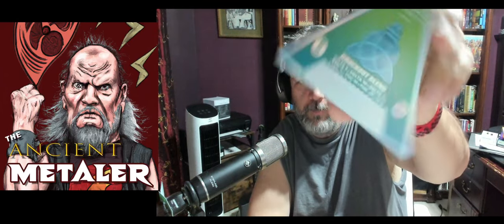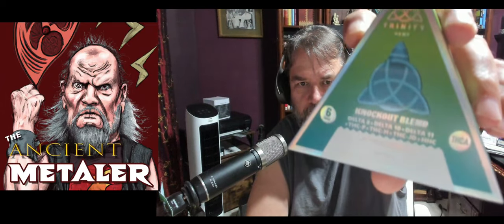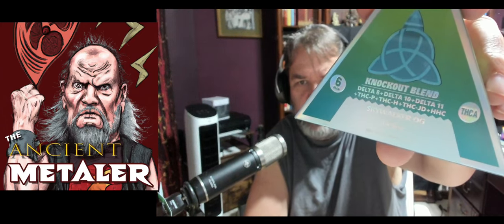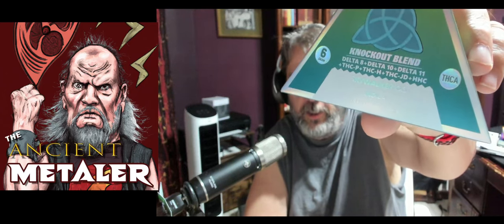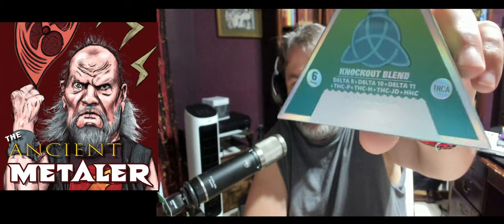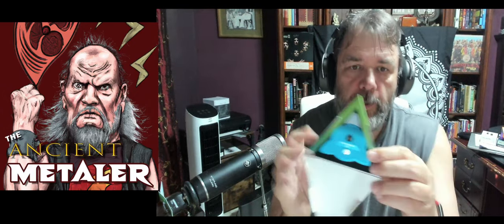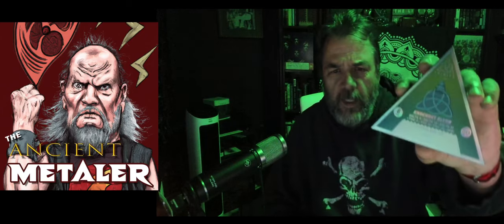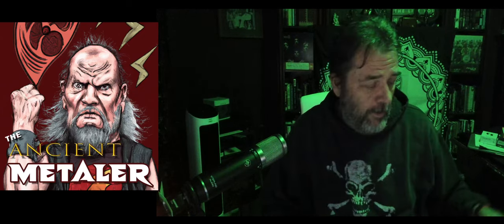Ancient Metaler Reviews Trinity Hemp Knockout Blend 6G THCA Vape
Most amazing vape I've tried. I break it down and try it out. Highly recommended vape.

Note: Products consumed are 100% legal under the 2018 US Farm Bill, and sold over the counter. They are hemp derived and contain less than 0.3% by weight Delta9 THC.